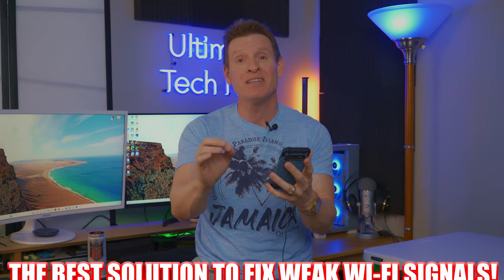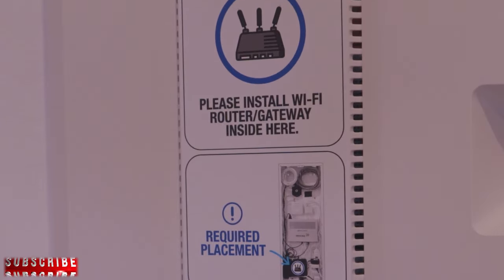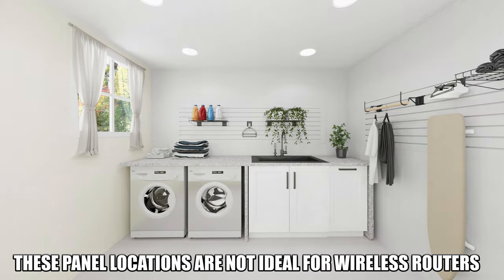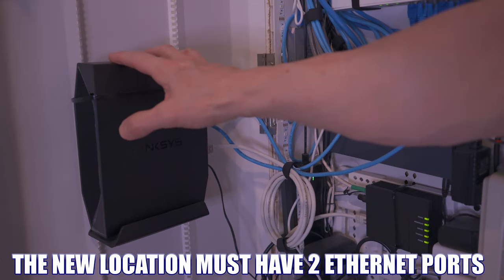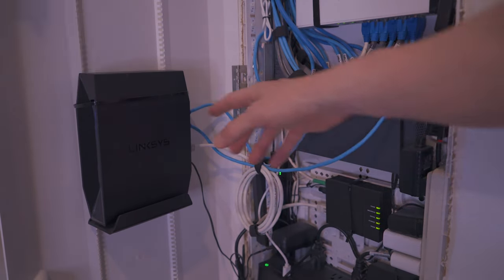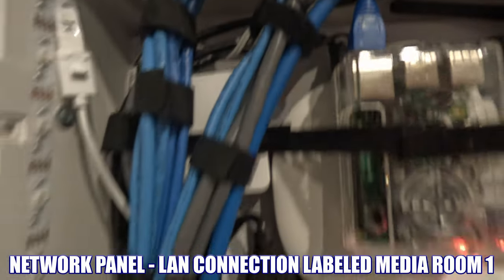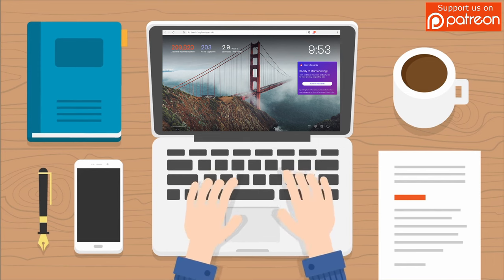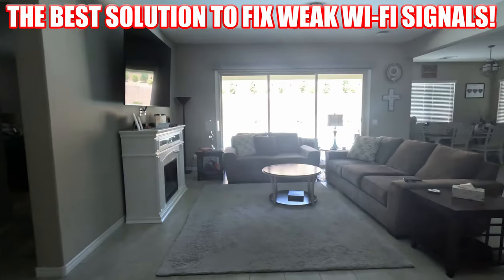Best Way To IMPROVE Wi-Fi Signal Once and For ALL!!!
If your Wi-Fi signal is Weak and Slow, then your Wireless Router is in the Wrong Room!
This video will teach you how to move your wireless router to the best possible location.
And this is the Best way to fix a Weak Wi-Fi Signal, improve wireless range, increase Wi-Fi speeds and add Network stability! This video will show you how to get fast internet speeds guaranteed! Peace.

FLASH SALE!!!

0:00:00 Introduction
0:00:24 Network Enclosure Contents
0:00:37 The BIG, BIG Problem
0:01:00 2 Obvious Router Problems
0:01:36 How Do We Fix A Weak Wi-Fi Signal?
0:01:49 Another BIG, BIG Problem
0:02:09 The Solution!
0:03:03 How To Move Your Router To A Different Room
0:03:50 No Network Enclosure, No Problem!
0:04:12 Possible Issues or Network Problems
0:04:50 Final Thoughts & Thank you for subscribing!